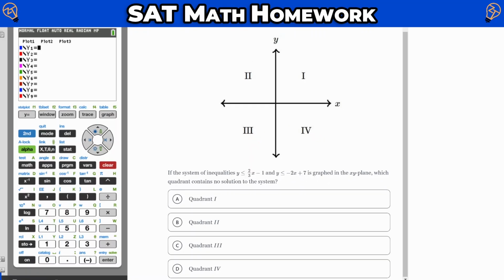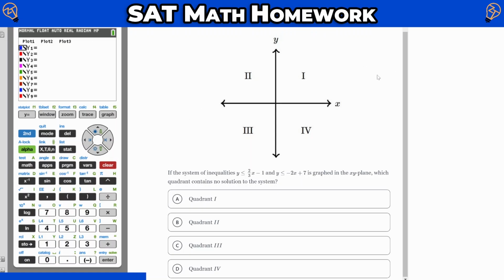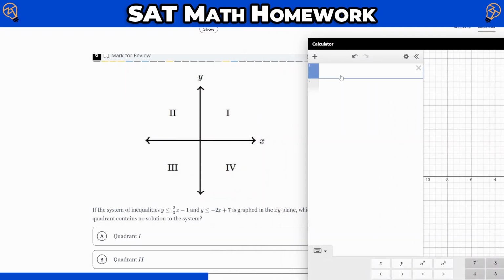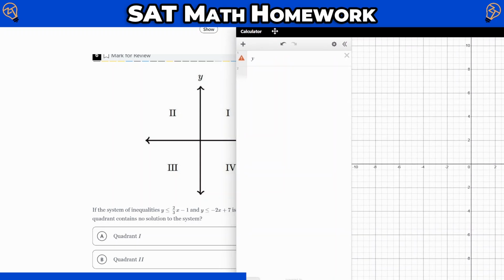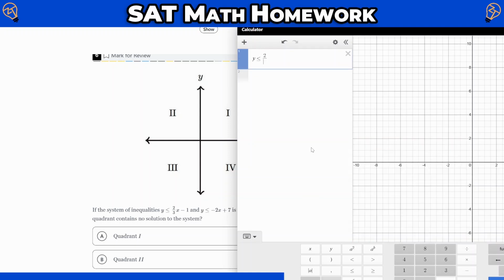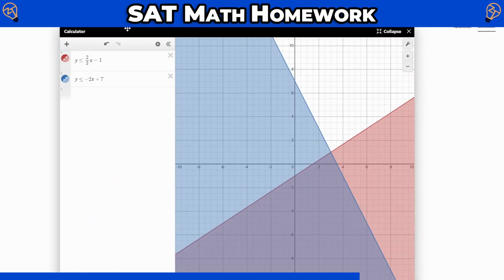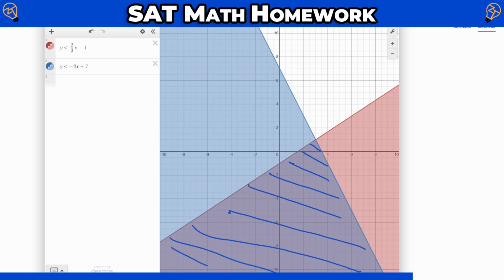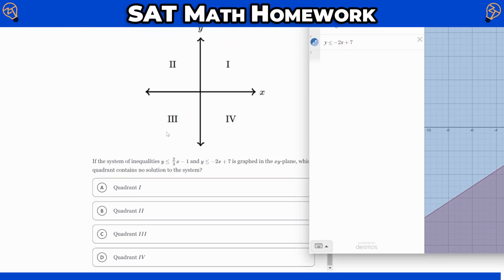Week 3 - Day 4 (Math: Algebra) - #20